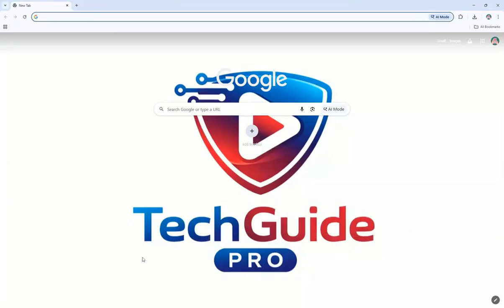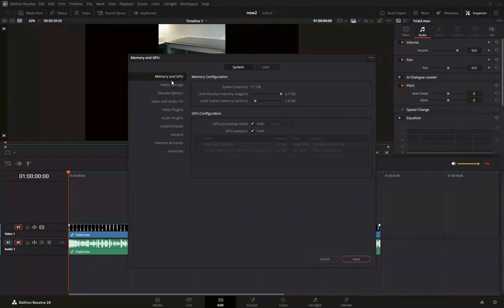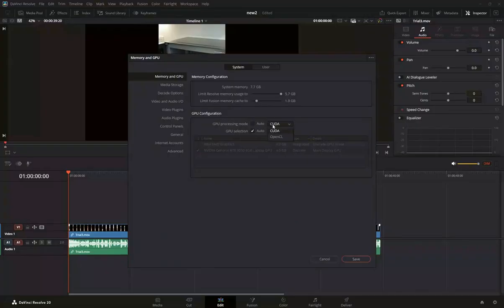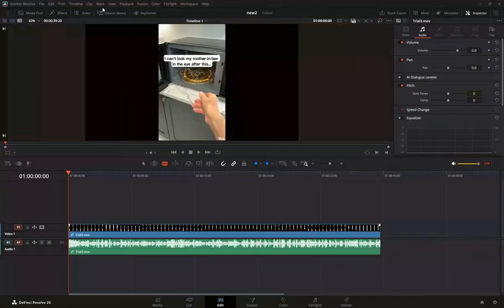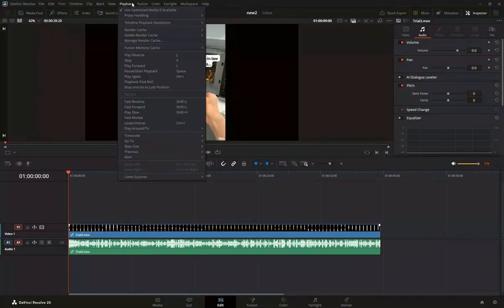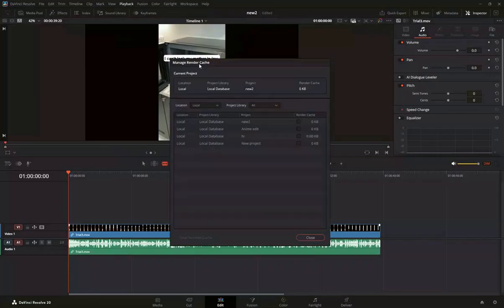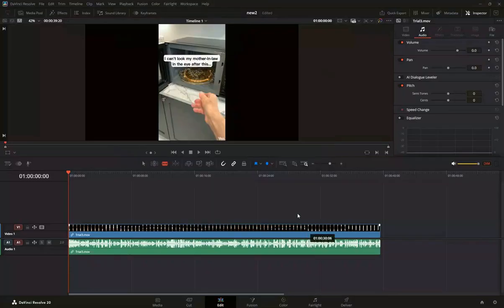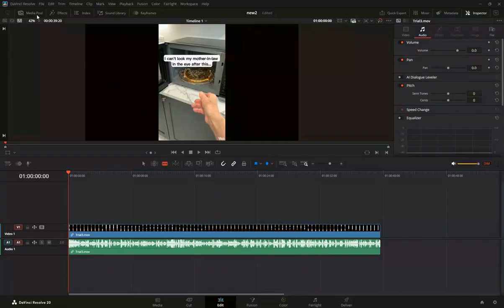How to Make DaVinci Resolve Not Lag - Quick Fix 2026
Learn how to make DaVinci Resolve not lag.

In this comprehensive tutorial, you'll discover effective techniques to optimize DaVinci Resolve for smoother performance, whether you're editing videos on a powerful workstation or a budget laptop. From adjusting playback settings to utilizing proxy media and fine-tuning your system preferences, we’ll cover essential tips and tricks that ensure your editing experience is lag-free. Say goodbye to frustrating delays and hello to seamless video editing with DaVinci Resolve!